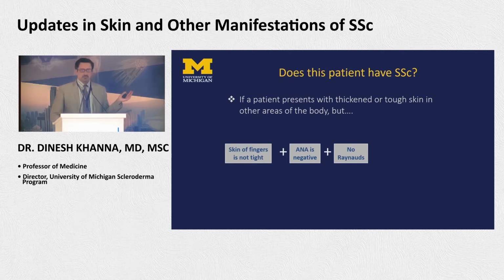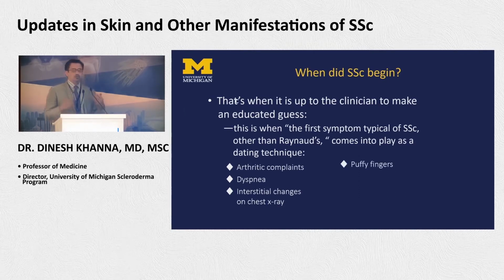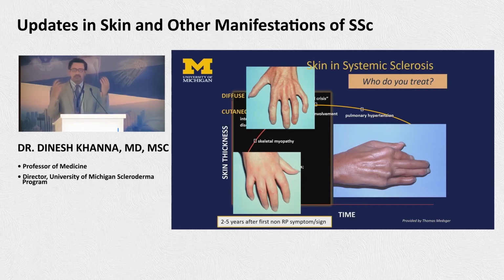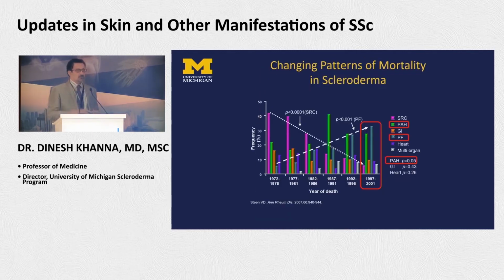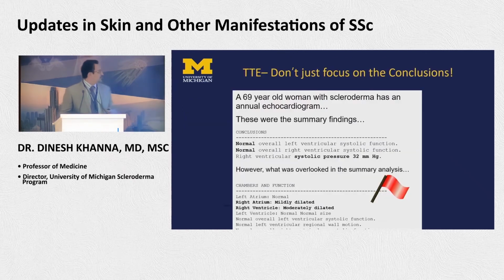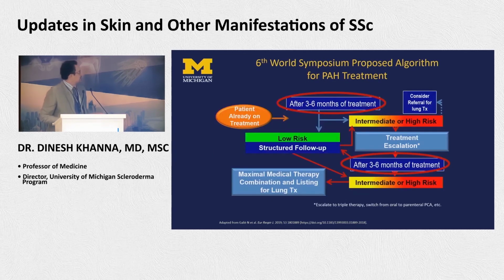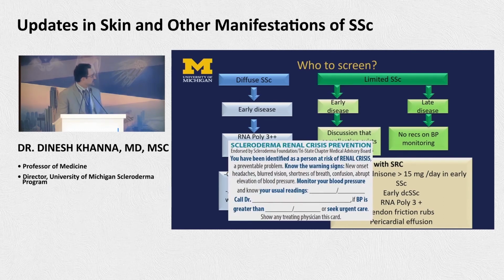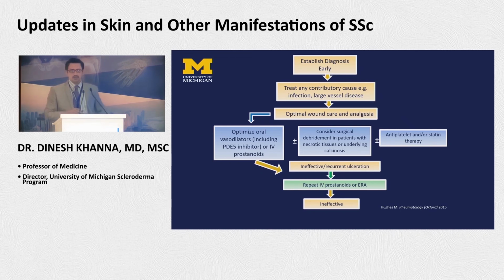Best of ACR - Updates in Skin and Other Manifestations of SSc